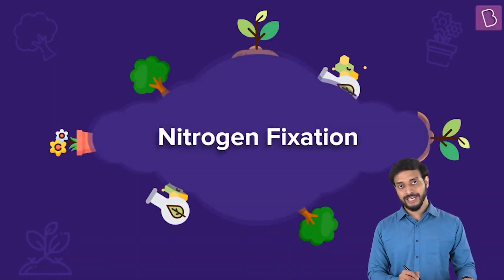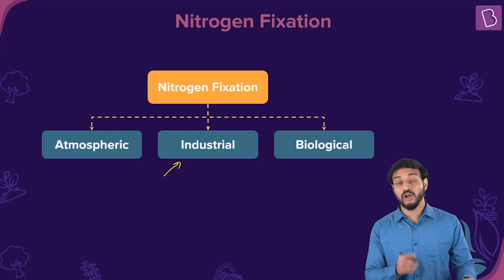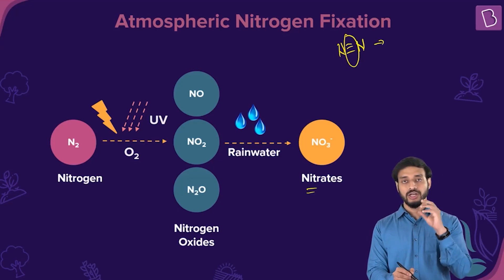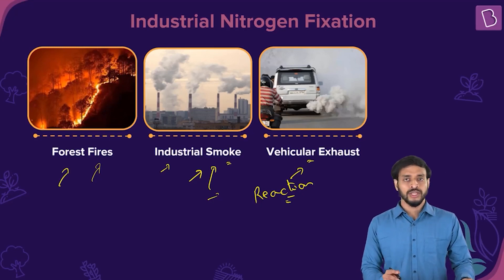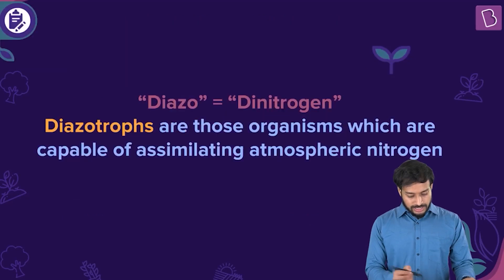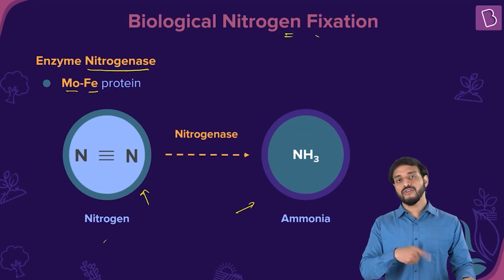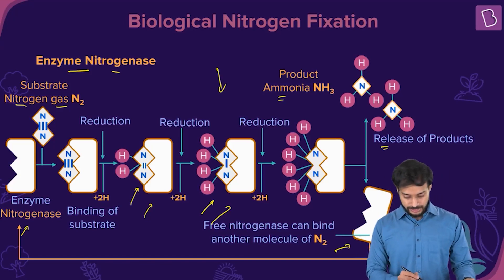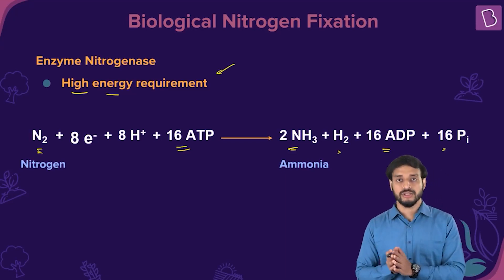Nitrogen Fixation: Mineral Nutrition | Class 11 Biology Chapter 12 | NEET 2022 Exam | BYJU'S NEET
Prerequisites: Biomolecules, Uptake and Transport of Mineral Nutrients, Role of Nutrients in Plants.

You all might be familiar with the term "nitrogen fixation" from the lower classes. But what you might not have heard would be the different kinds of nitrogen fixation, including atmospheric, industrial, and biological processes. So, today, we will help you learn about the three separate ways in which nitrogen fixation can be done, looking into detail the steps associated with each type!